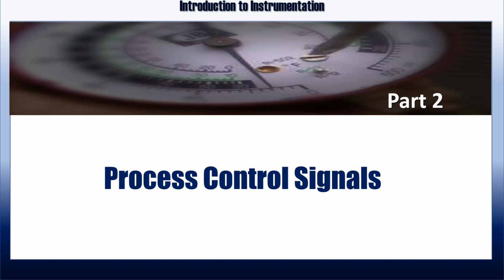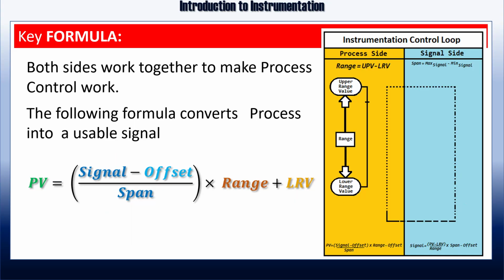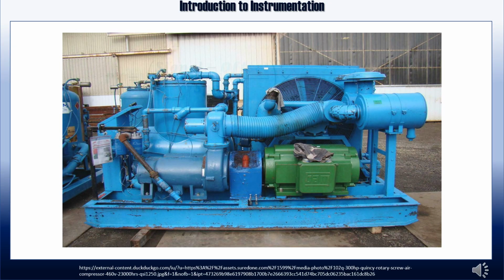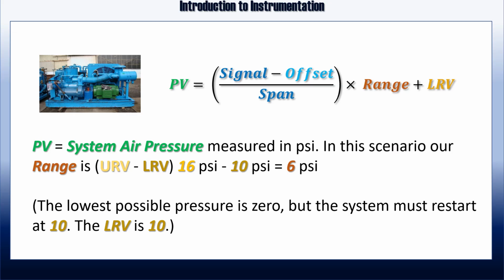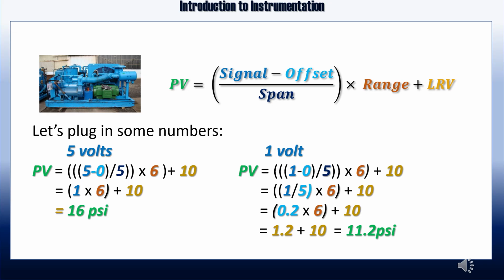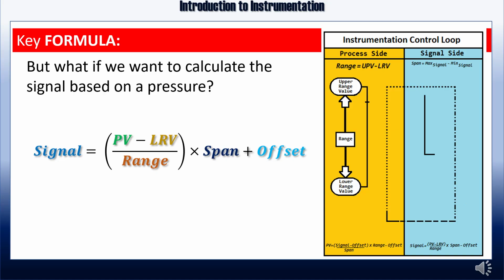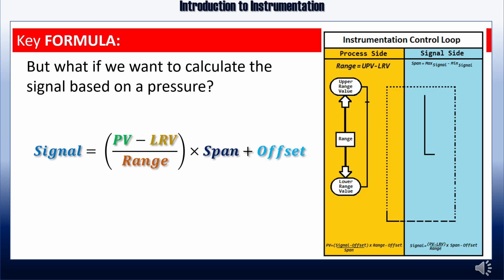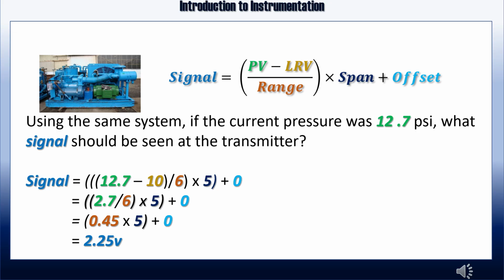1 4b ENGI 13199 Process Control Signals Part 2